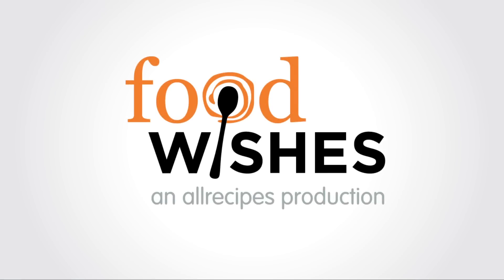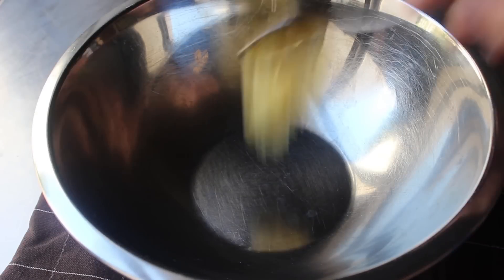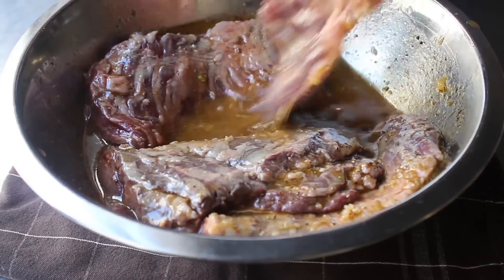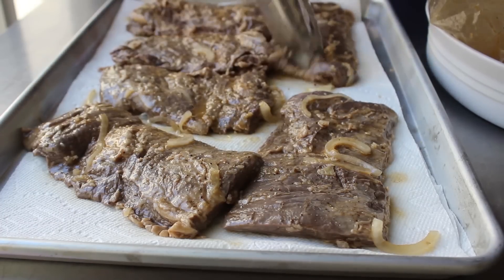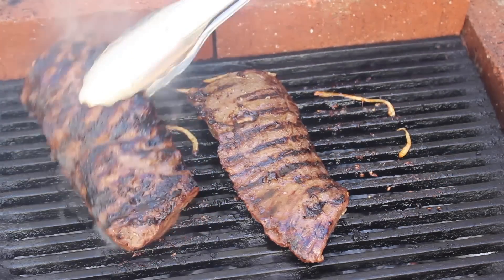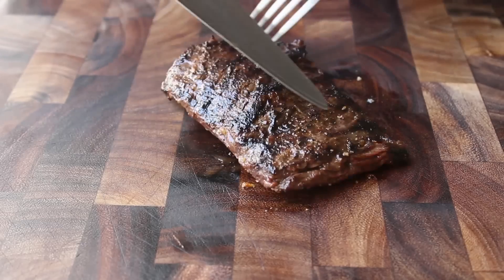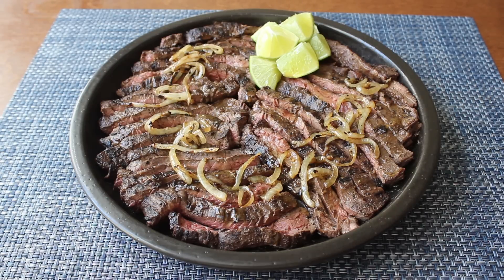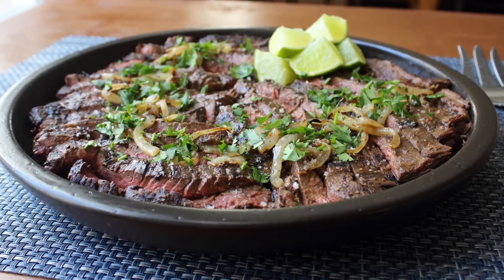Grilled Mojo Beef - Cuban-Inspired Marinated Skirt Steak Recipe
Learn how to make Grilled Mojo Beef! for the ingredients, more information, and many, many more video recipes. I hope you enjoy this easy Cuban-Inspired Marinated Skirt Steak recipe!